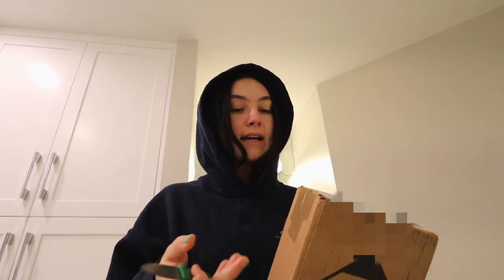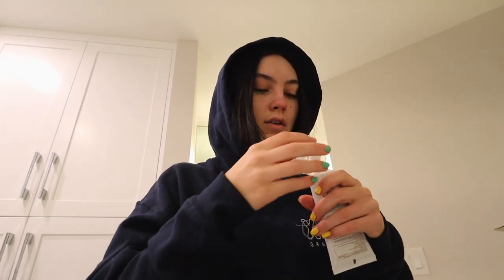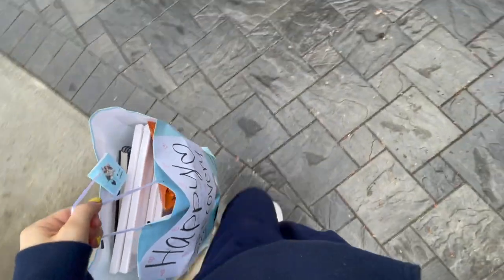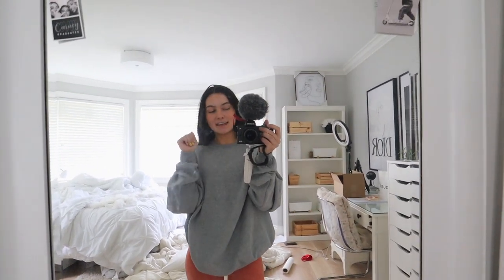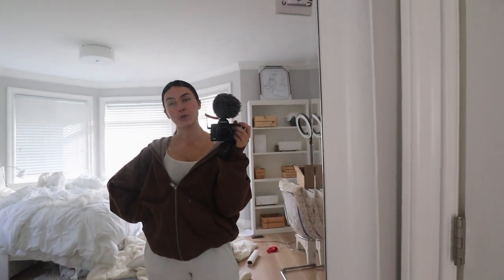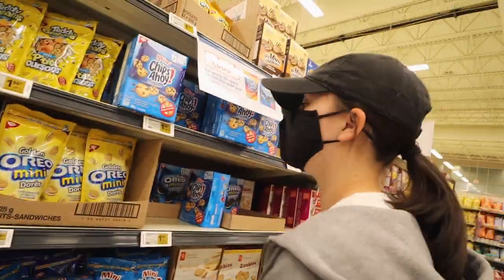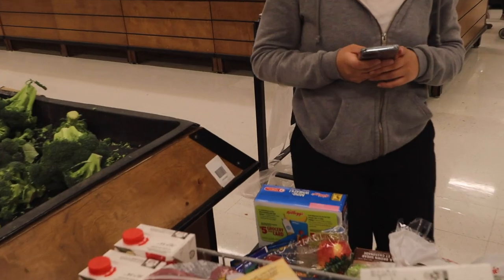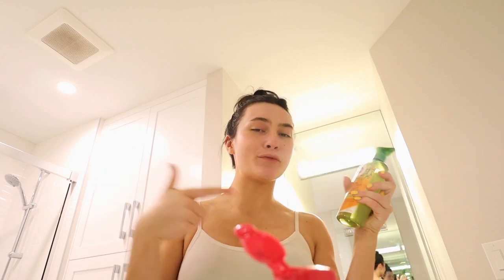VLOG: huge grocery shop, workout & unboxing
FAQ:
how old am I? 2000's babyyyy
What camera do I use? Canon m50
Where am I from? Vancouver BC